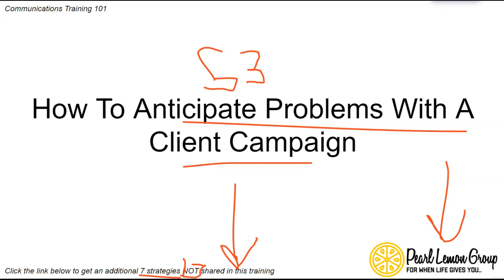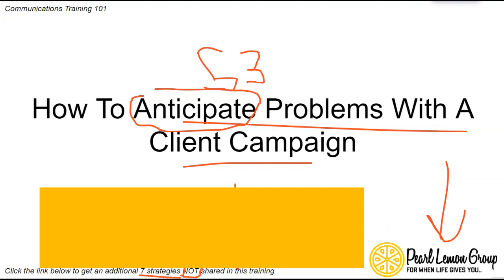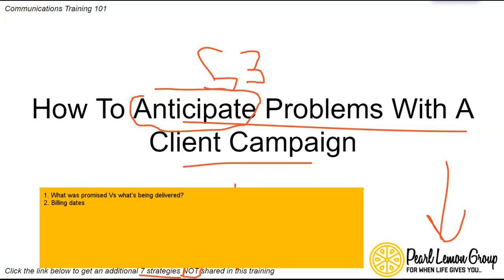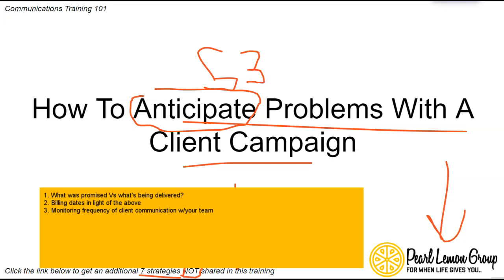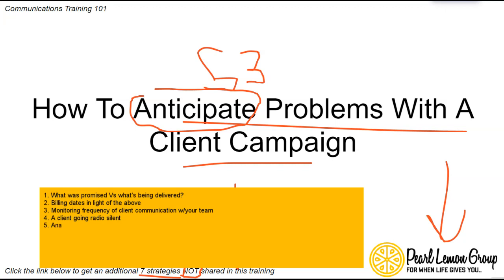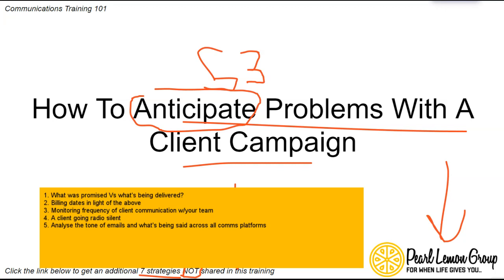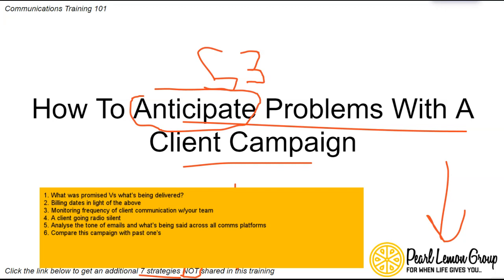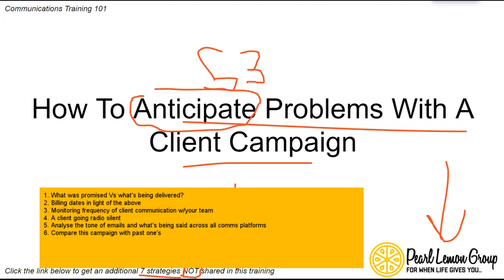How To Anticipate Problems With A Client Campaign | Day 53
Hey Guys! Deepak Shukla here Founder of Pearl Lemon Agency. Welcome to the agency communication training 2022. In this video, I will be explaining how to anticipate problems with client campaign.

Effective workplace communication is essential for almost every workplace process. From the ground employees up to management, every member of the workforce should work on improving their communication skills so that they can reduce conflicts and misunderstandings while improving efficiency and fostering growth.